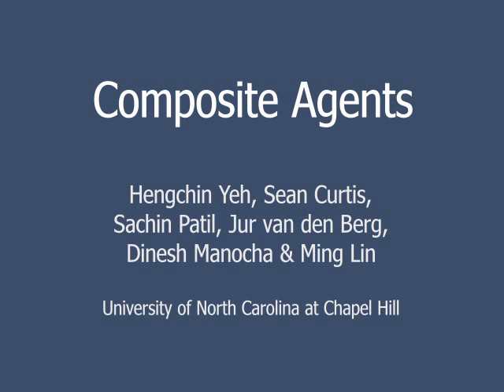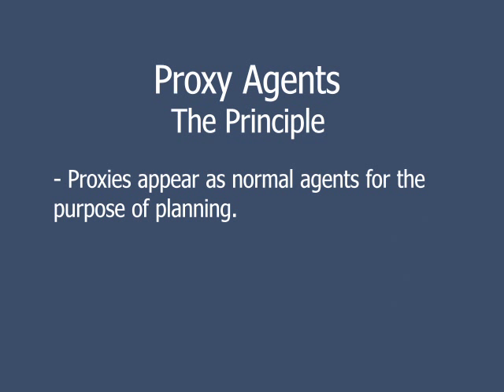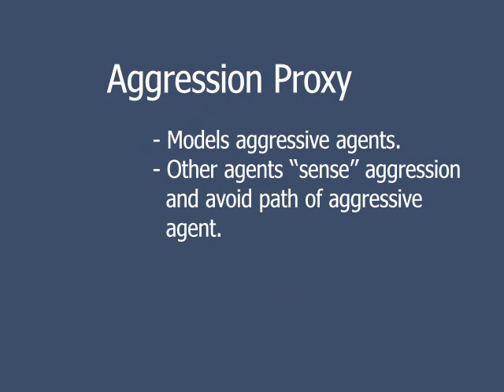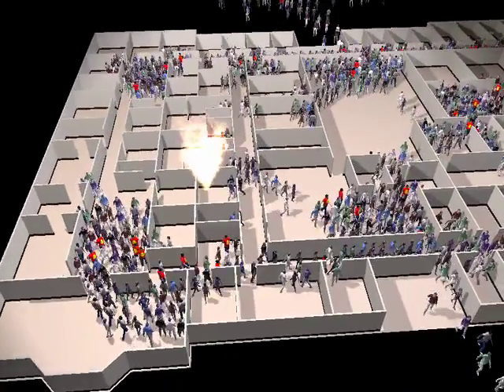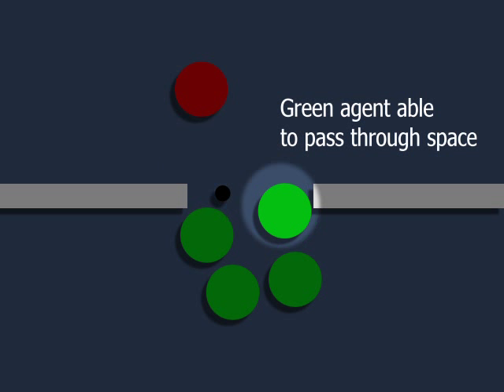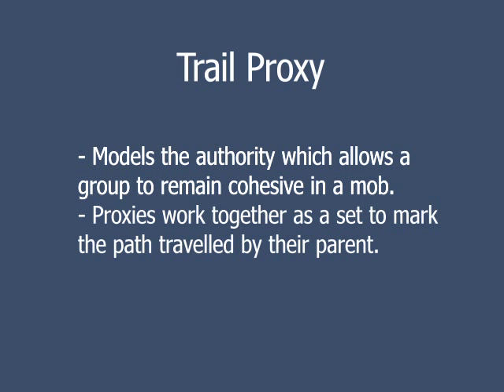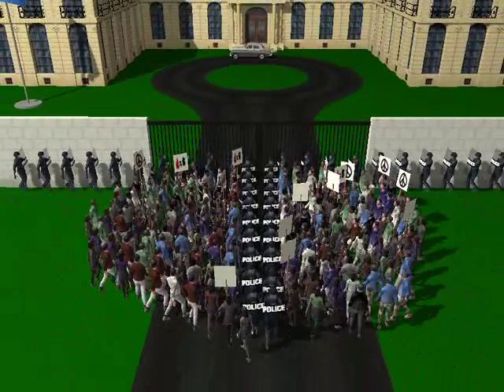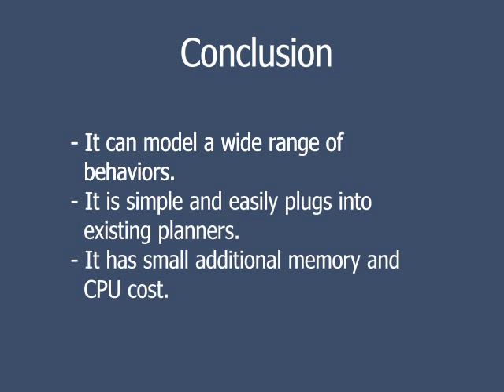Composite Agents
We introduce the concept of composite agents to effectively model complex agent interactions for agent-based crowd simulation. Each composite agent consists of a basic agent that is associated with one or more proxy agents. This formulation allows an agent to exercise influence over other agents greater than that implied by its physical properties. Composite agents can be added to most agent-based simulation systems and used to model emergent behaviors among individuals. In practice, there is negligible overhead of introducing composite agents in the simulation. We highlight their application to modeling aggression, social priority, authority, protection and guidance in complex scenes [Hengchin (Yero) Yeh, Sean Curtis, Sachin Patil, Jur van den Berg, Dinesh Manocha, and Ming C. Lin].